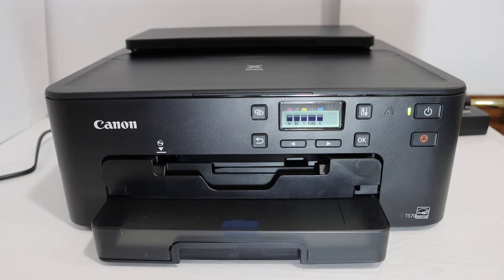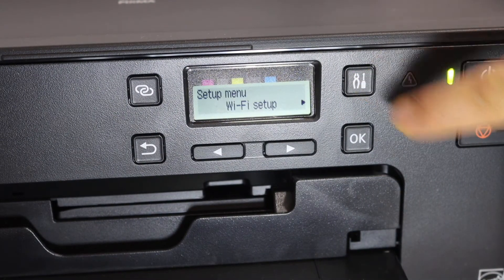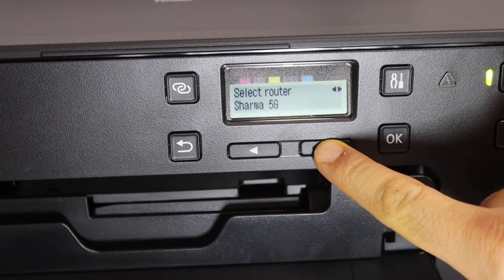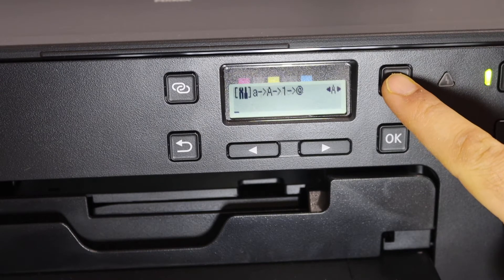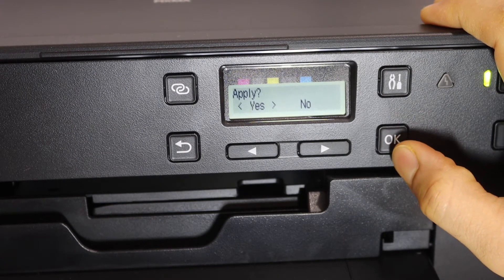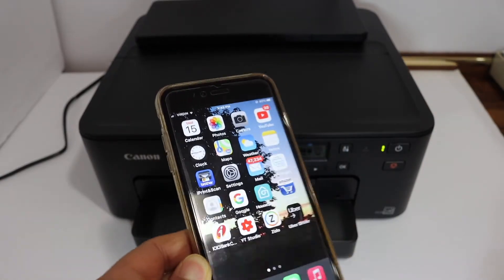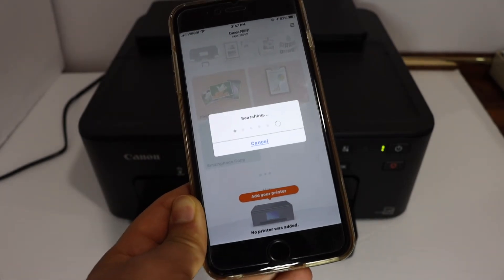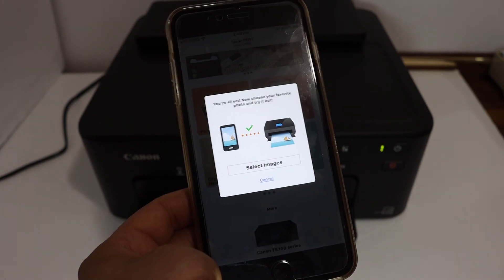Canon PIXMA TS700 WiFi SetUp, Wireless Setup, Connect To WiFi Network !!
This video reviews the step-by-step method to do the WiFi Setup of your Canon PIXMA TS700 Series Wireless Printer. You can connect it to the home or office Wireless network. This video helps in the Canon Pixma TS706, TS701, TS702, TS704, TS705 Printer to do the wifi setup.